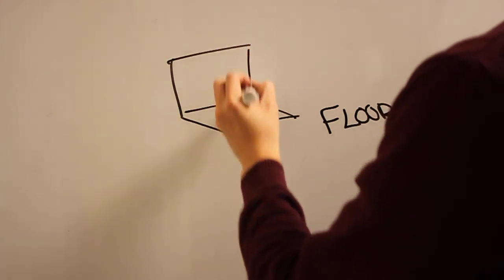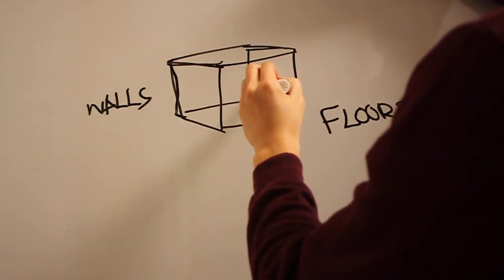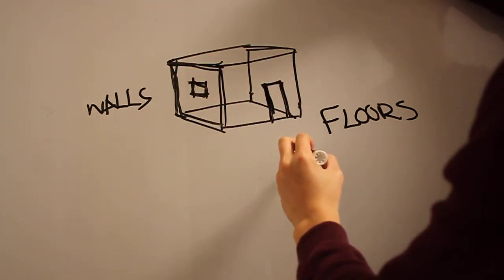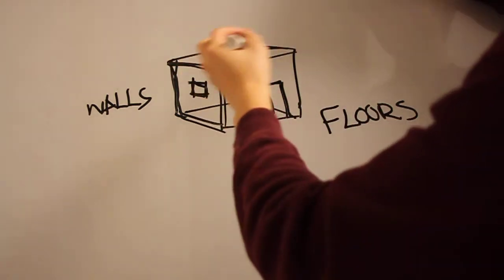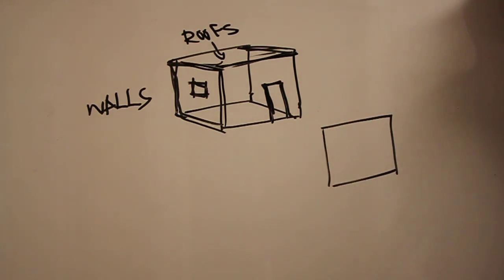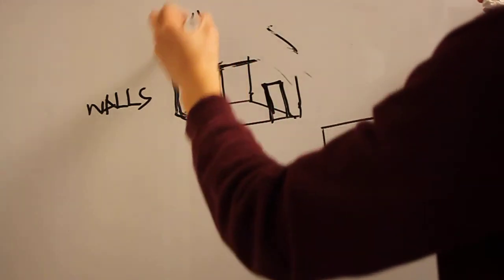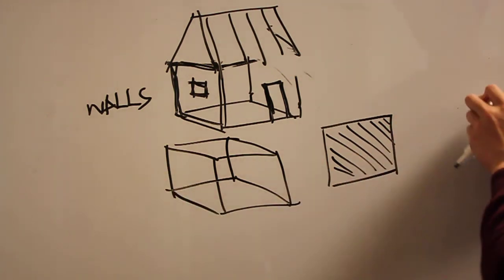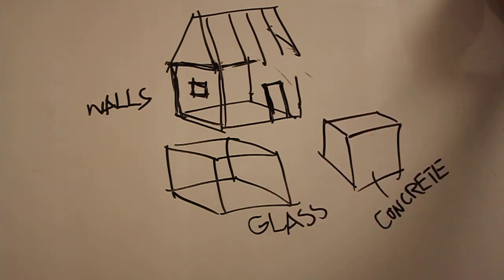Planar Elements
Course: Form, Space, and Order #6